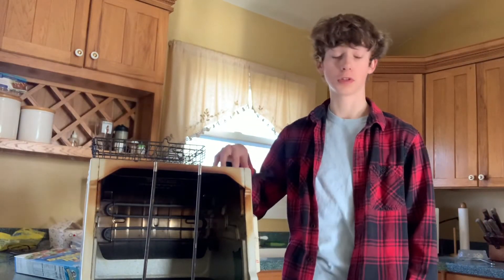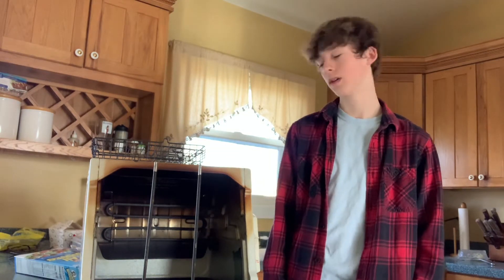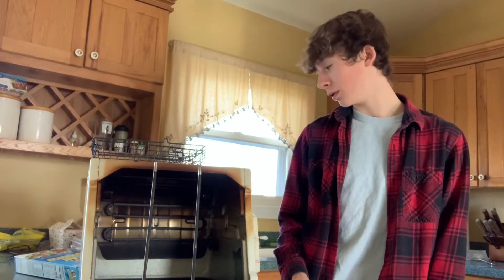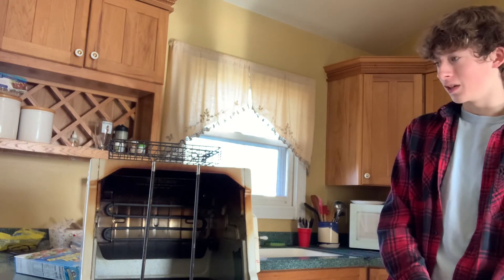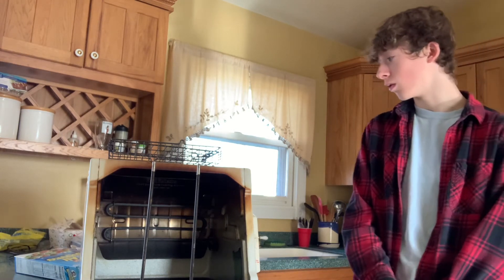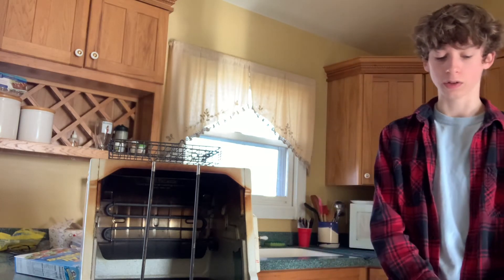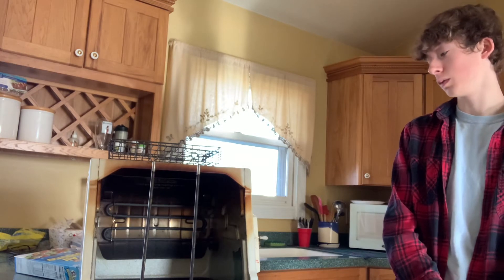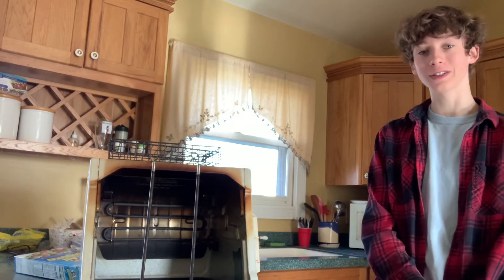Infomercial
Ion gonna lie did kinda bad🤣 paused a couple to many times